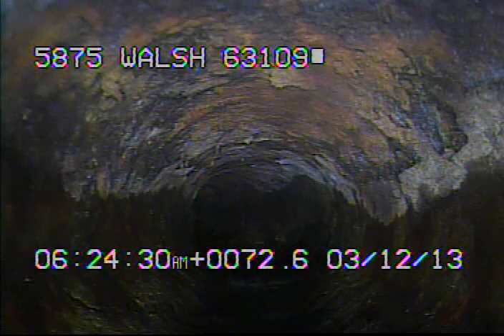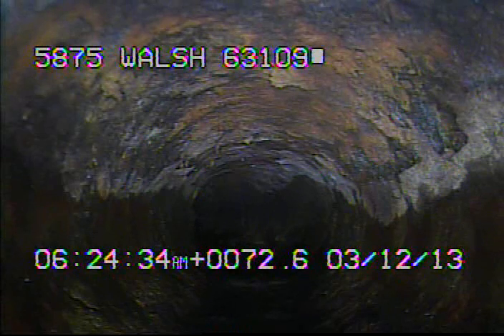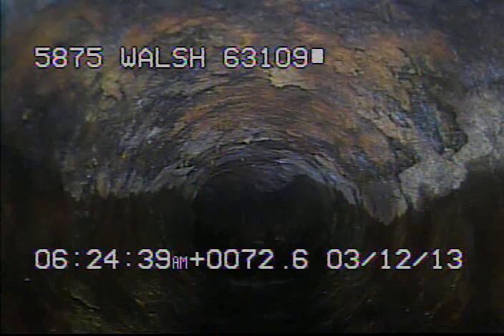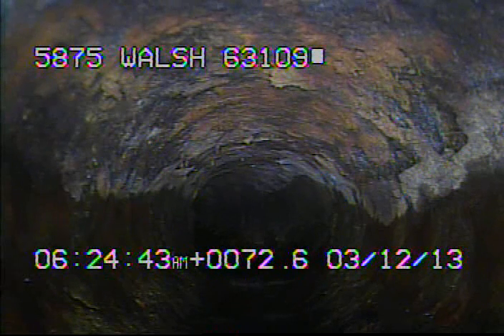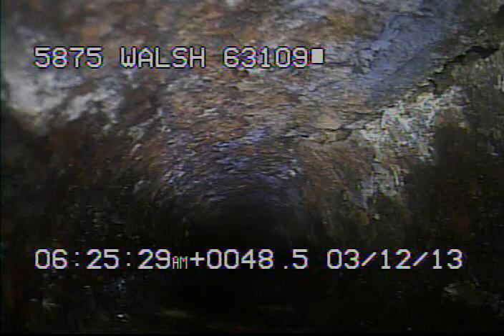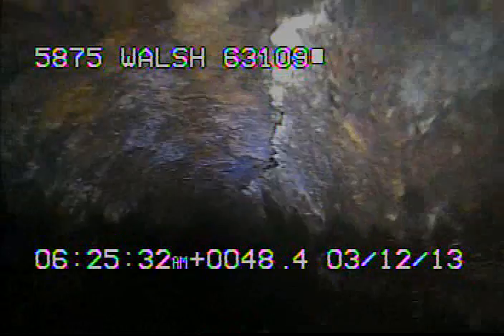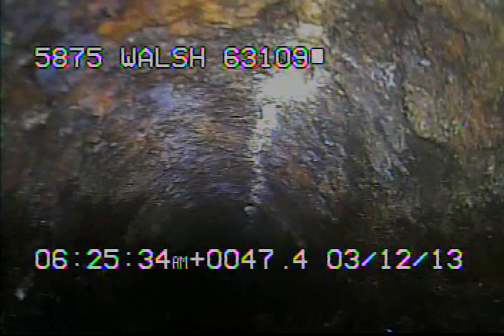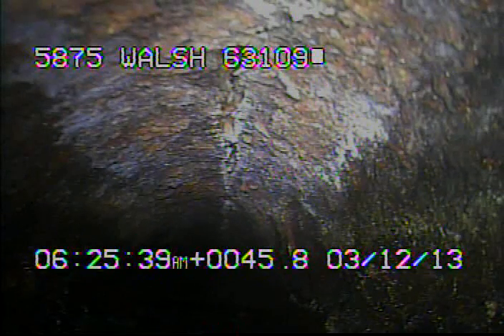5875 Walsh 63109 part 2